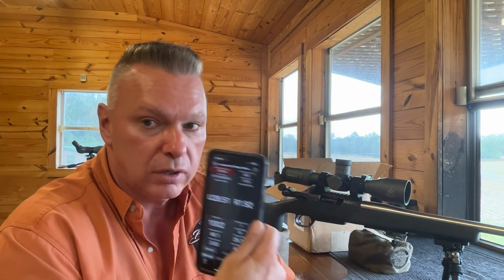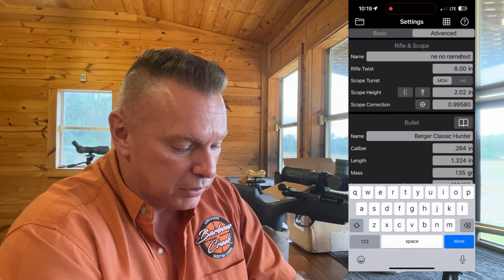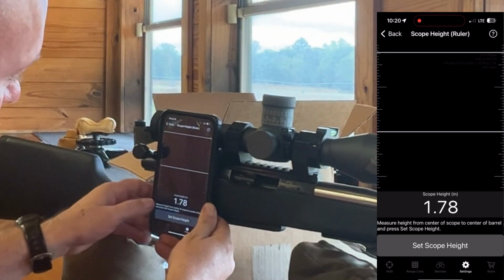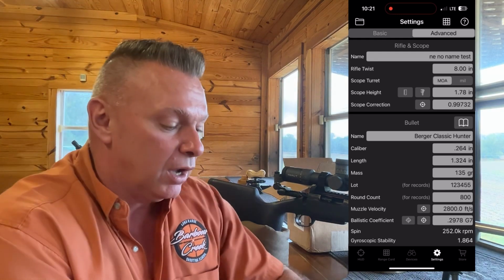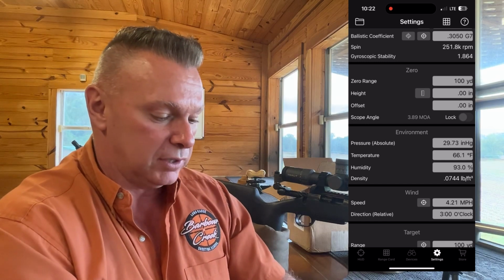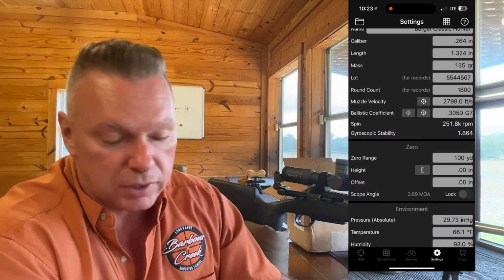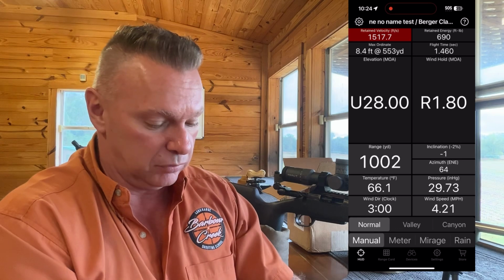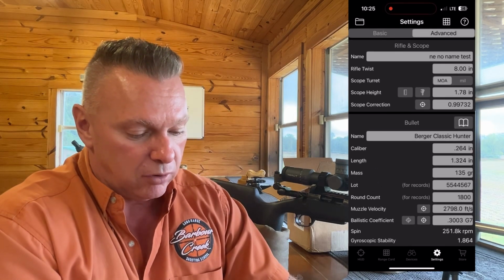James goes over building a Rifle profile in Eagle Ballistics￼